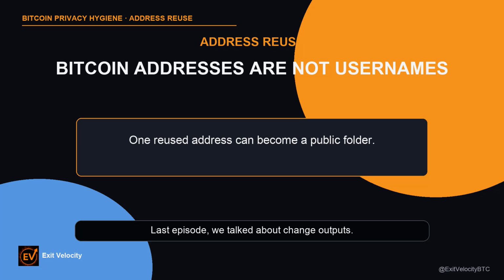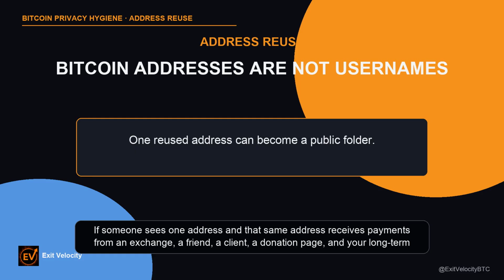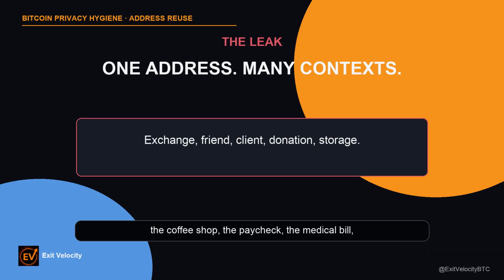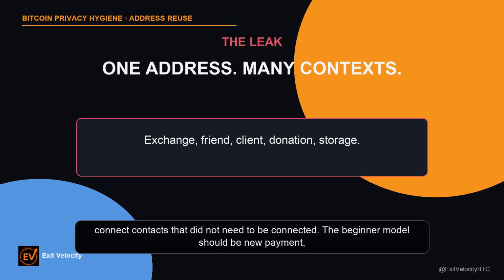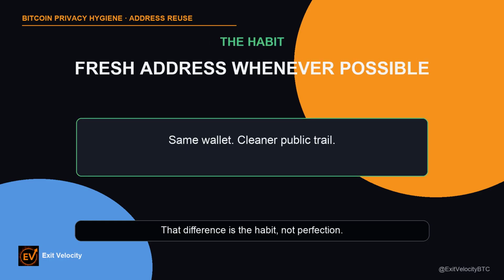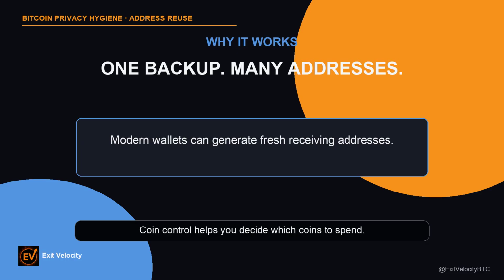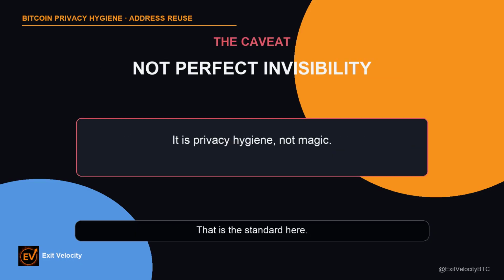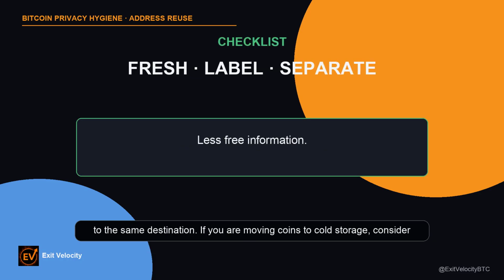Bitcoin Address Reuse Explained: Why One Address Should Not Become Your Identity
Bitcoin addresses are not usernames.

This episode explains address reuse, why one receiving address can become a public folder, why fresh addresses are the beginner habit, and why wallet labels and coin control matter after coins arrive.

Educational only. Not financial, tax, legal, security, or privacy advice.

Chapters:
00:00 Bitcoin addresses are not usernames
00:42 The public-folder problem
01:34 Same number on every receipt
02:28 Fresh address whenever possible
03:18 One backup, many addresses
04:08 What fresh addresses do not solve
05:03 Practical rules
06:03 Less free information
06:48 Next episode: wallet labels